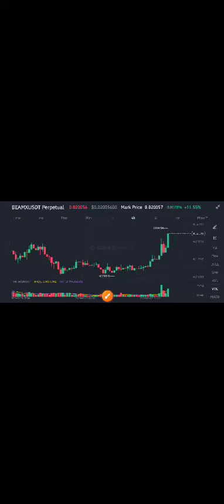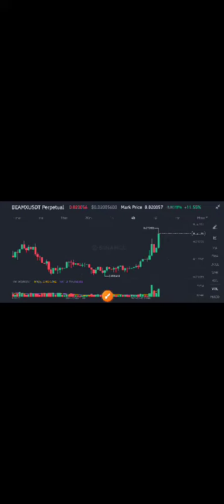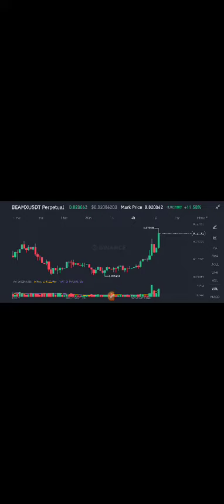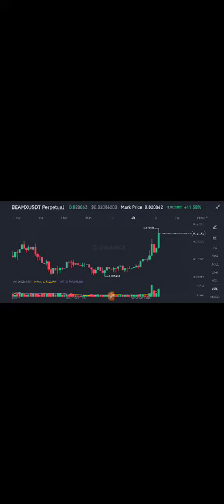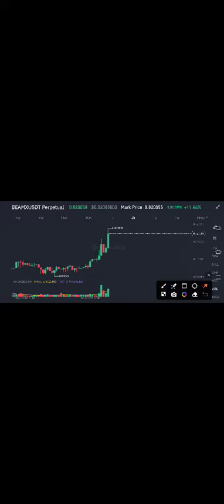BeamX BitTorrent BTTC Price Today! Beamx Price Prediction! Beamx News Today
Queries Solved:
1.  today target
2.  price today
3.  price prediction
4.  token today target